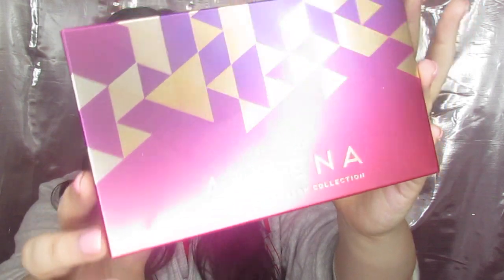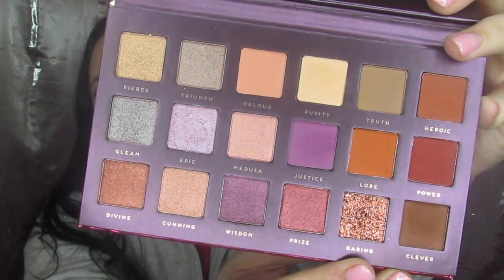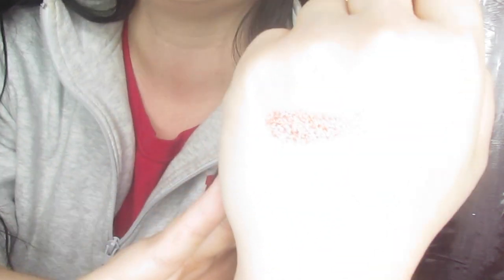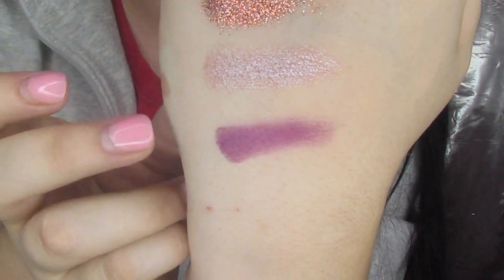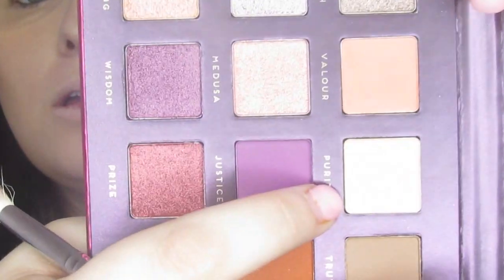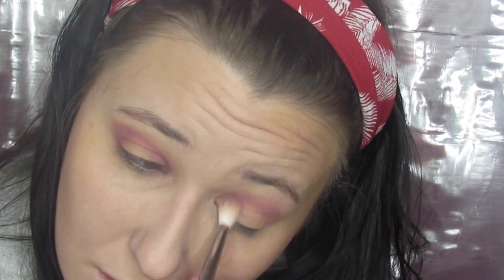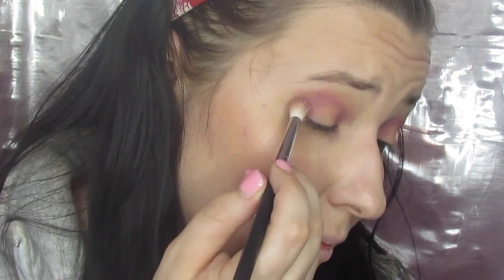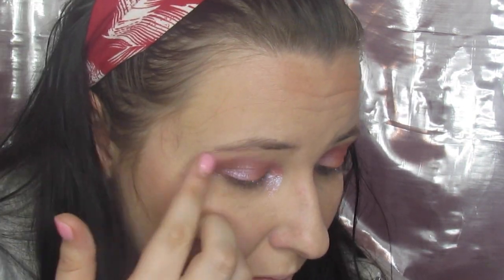HUDA ROSE GOLD DUPE | ATHENA FROM HUSH APP | MAKEUP FLO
A quick review and tutorial using the newest Huda Beauty dupe from Bad Habit. This palette costs $12 and can be found on the Hush App!